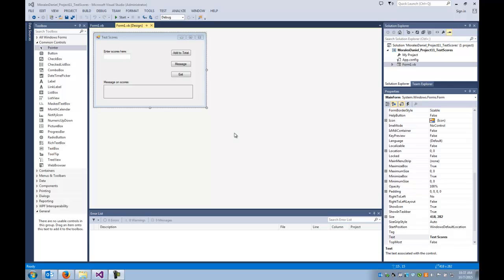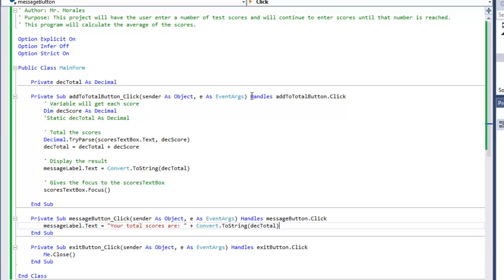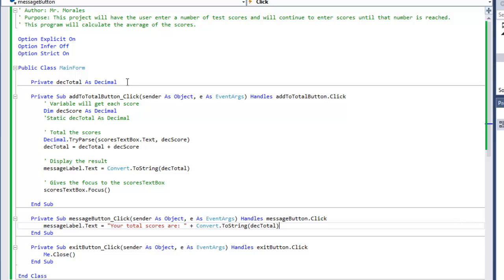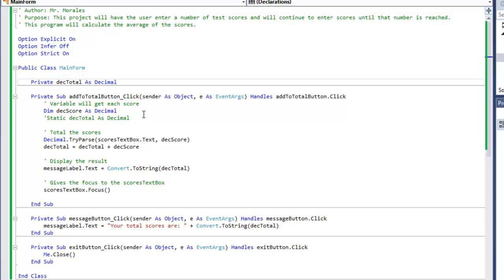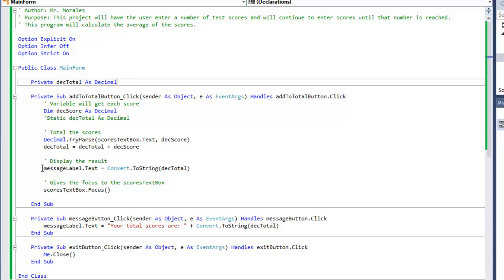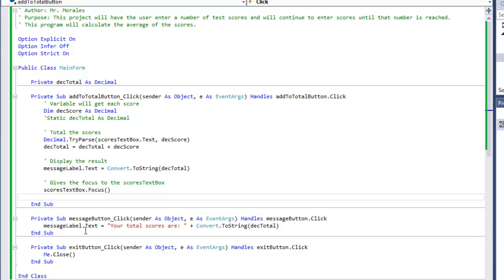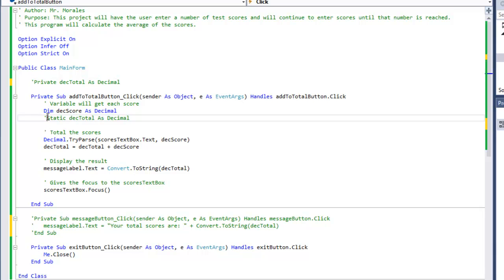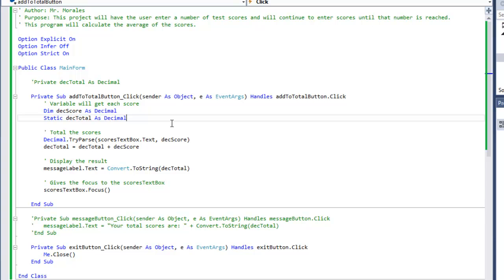Scope - Class vs. Procedure level variables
This video will explain scope and lifetime of a variable. An example will be shown of class level and procedure level variables.